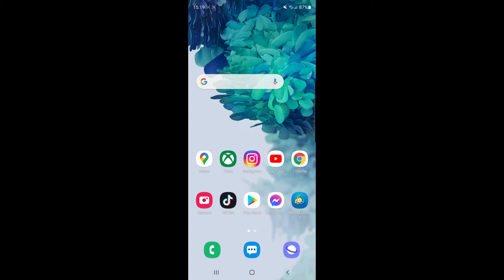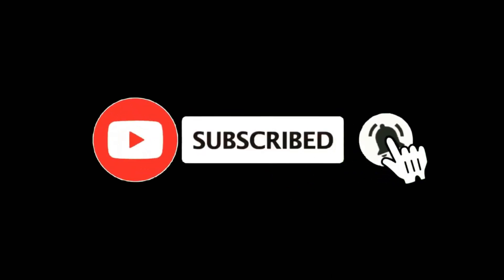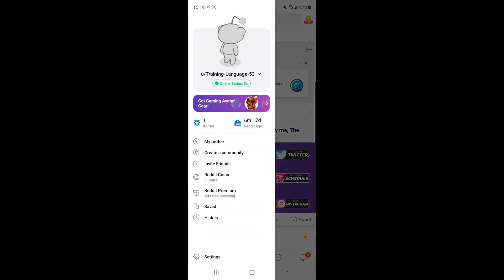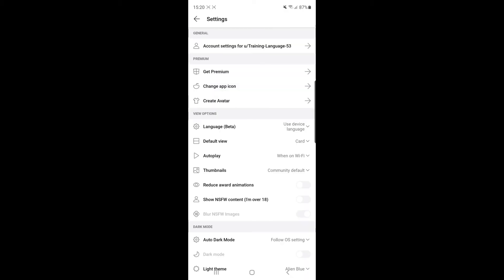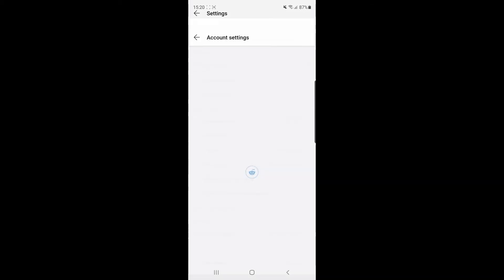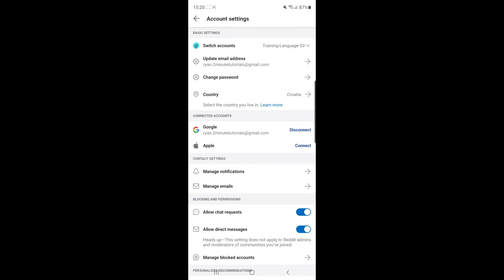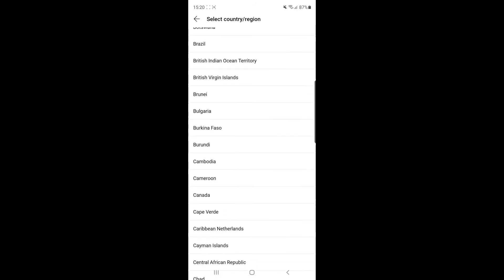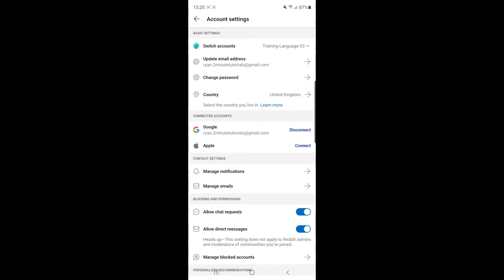How to Change Country on Reddit App!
In this video, I show you how you can change your country on the Reddit app!